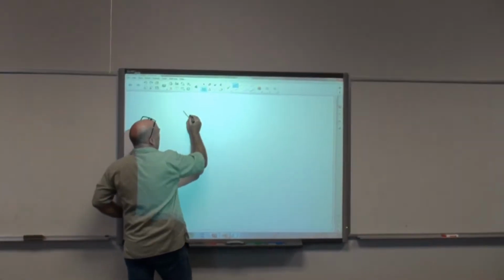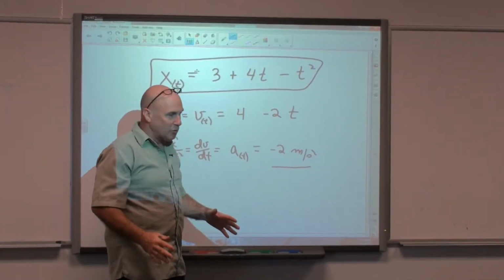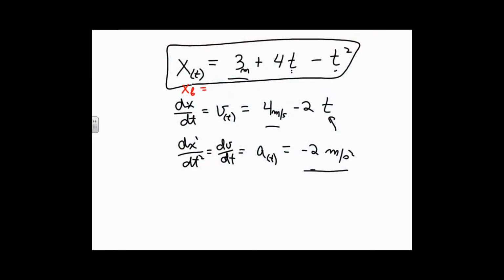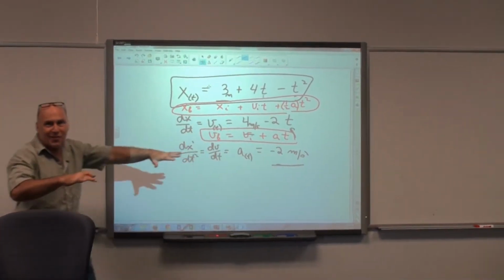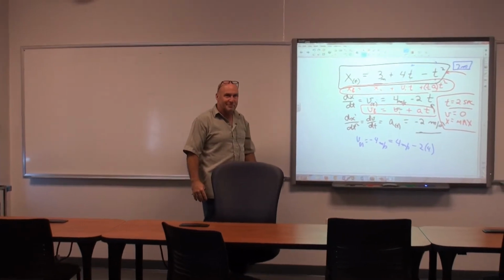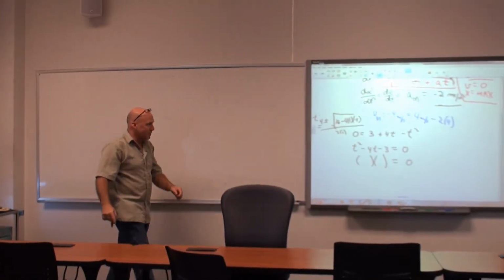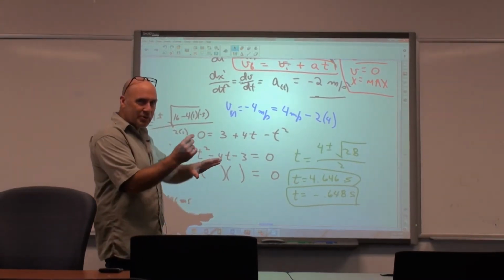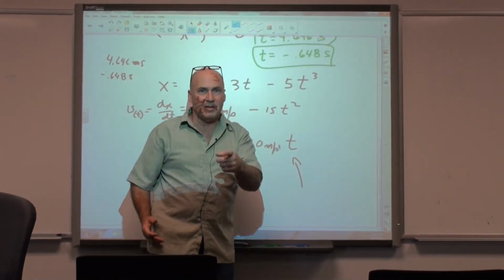PHY151 Phlipping Fiziks calc kinematics example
starting with an equation for position of a particle as a function of time, it is shown how we can use calculus to find an assortment of variables.